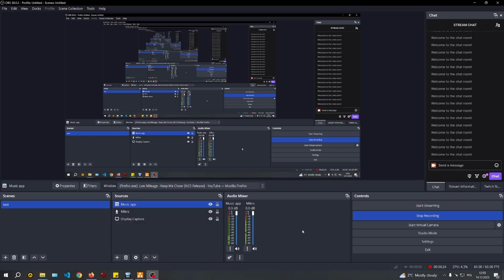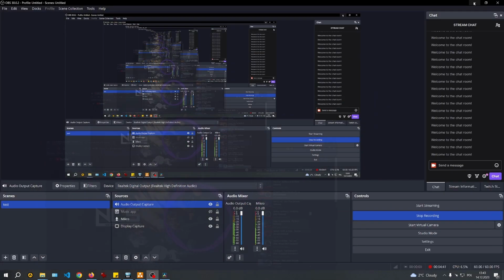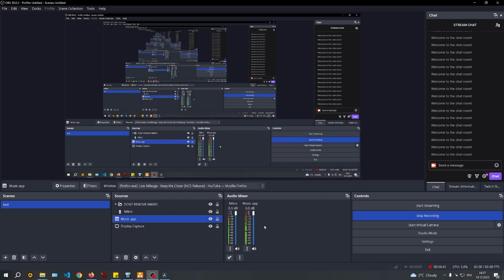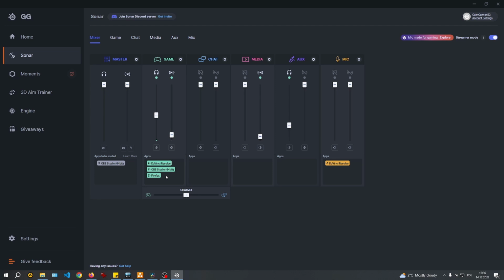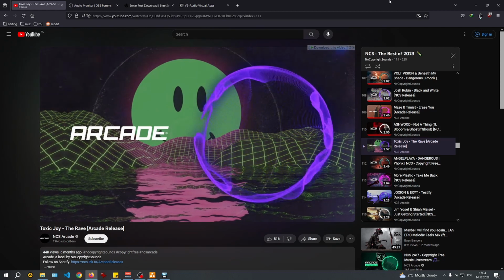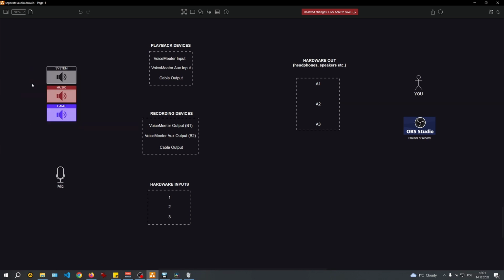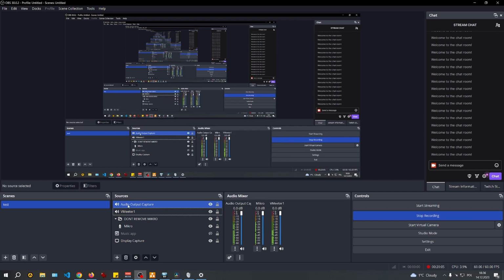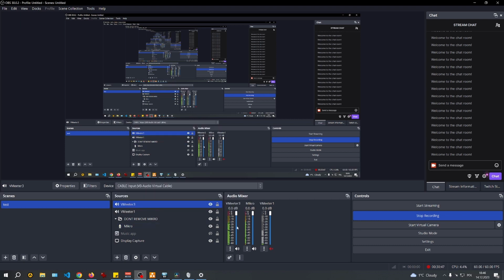Separate what you and viewers hear on your stream/recording (play music for stream only)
Timestamps:
0:00 - Introduction
2:50 - Multiple playback devices
6:06 - Method 1 bonus
7:39 - OBS Audio monitor plugin
14:35 - Steelseries Sonar
20:35 - VoiceMeeter